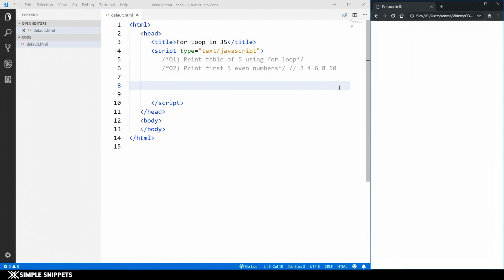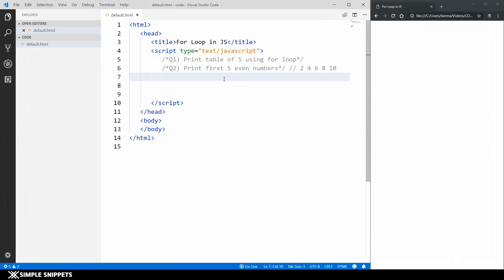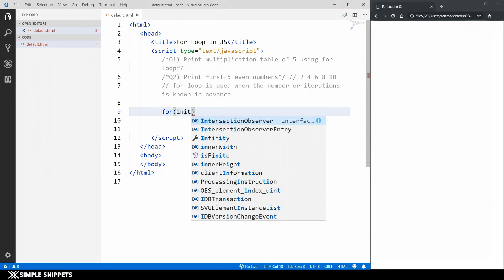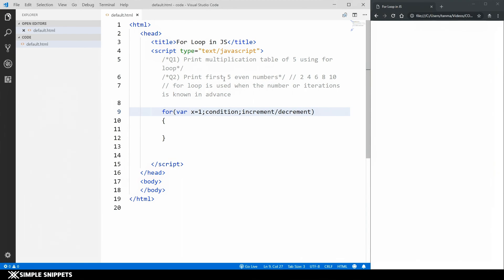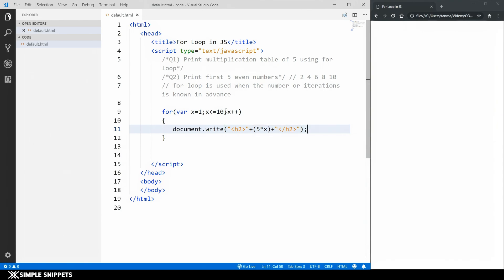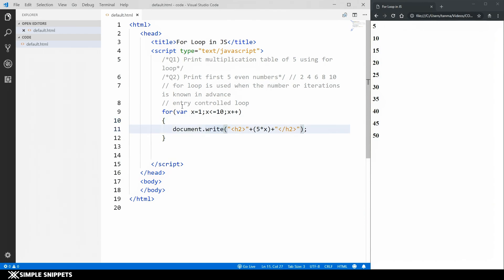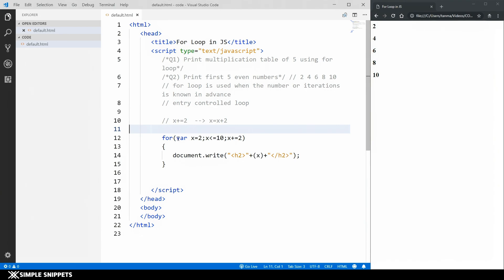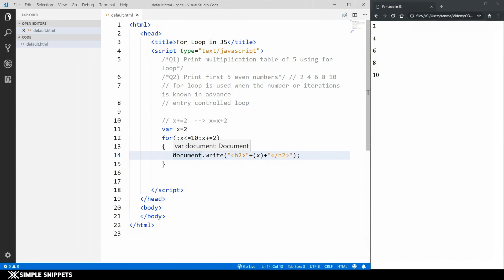12 - For Loop in Javascript | Looping Control Statements in JavaScript Programming | JS Tutorials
Loops can execute a block of code a number of times. Loops are handy, if you want to run the same code over and over again, each time with a different value.

The 'for' loop is the most compact form of looping. It includes the following three important parts −

The loop initialization where we initialize our counter to a starting value. The initialization statement is executed before the loop begins.
The test statement which will test if a given condition is true or not. If the condition is true, then the code given inside the loop will be executed, otherwise the control will come out of the loop.
The iteration statement where you can increase or decrease your counter.

For loop is primarily preferred when the number of iterations are well known in advanced.